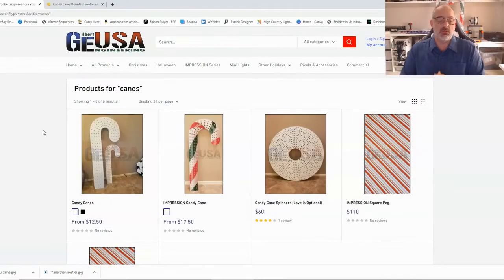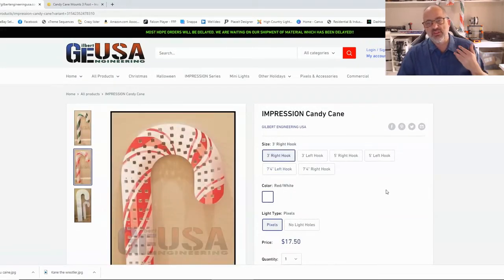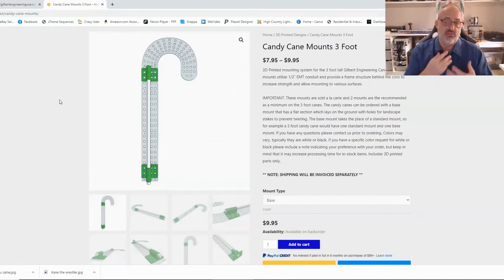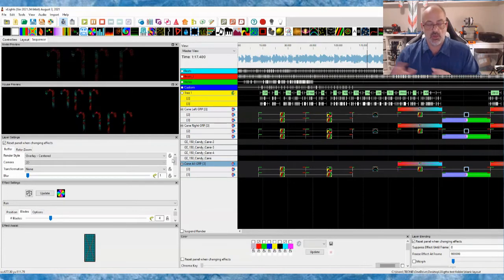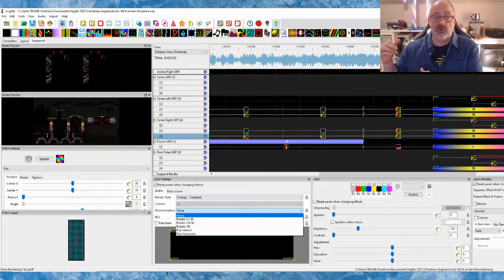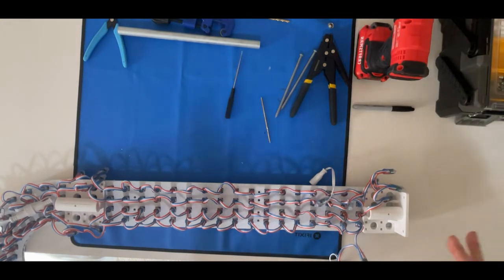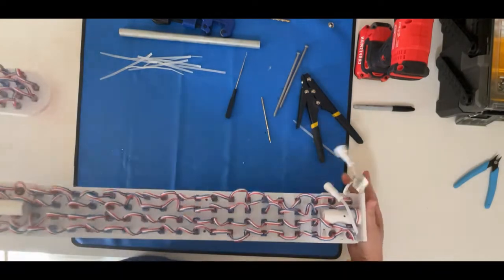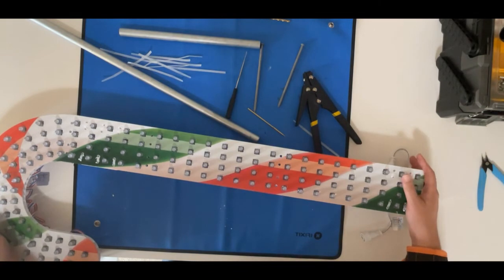Gilbert Engineering 150 Node HD Candy Cane, how much to build, mount it, mapping and sequencing tips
In this video we go over the Gilbert Engineering 150 Node HD Impression Series Candy Cane, we go over total cost to build, xlight model (with some good tips on how to correctly sequence or map to both left and right facing candy canes), building it then what it looks like all lit up.

CONTEST HAS ENDED
The Winner was Chris Schmierer

Time Stamps:
00:00 150 Node Candy Cane
01:10items bought
08:09 total cost
08:31 using it is xlights (modeling and wire layout )
10:29: special rules when sequencing or mapping to Left and Right candy canes in the same group
12:26 Special exception to this rule
14:16 Mounting Pieces
24:14 What it looks like all lit up
25:23  Final words and contest rules

Websites or Items used in this video.

Amazon links
Magnetic Wristband
EMT Pipe Cutter
Zip Tie Tool
Zip Tie Cutter
Zip ties heavy duty outdoor rated